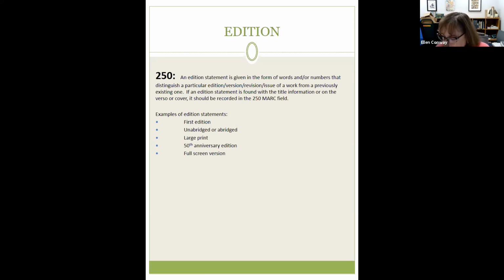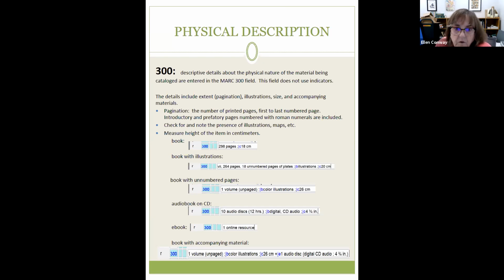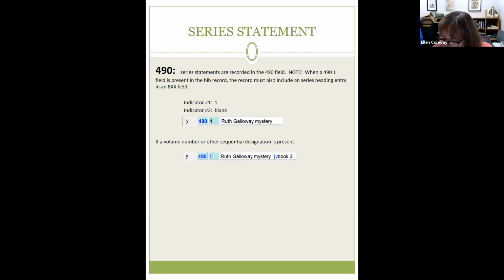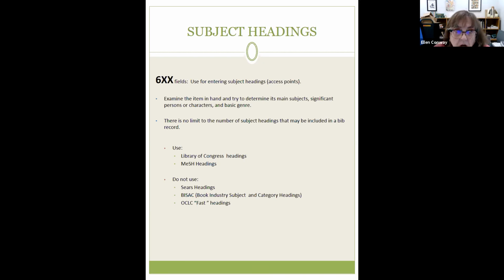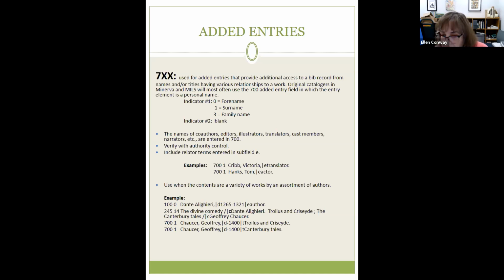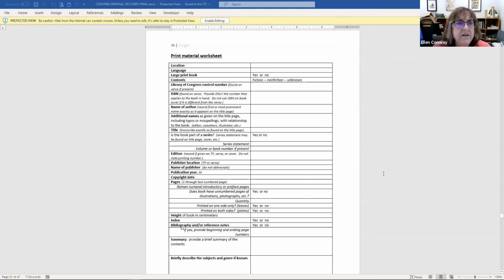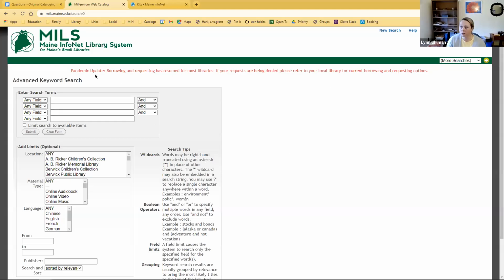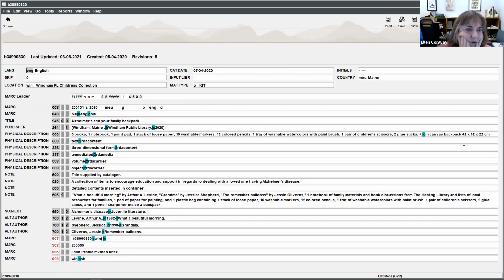Creating Original Records for Minerva and MILS Catalogers Part II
"Creating Original Records for Minerva & MILS Catalogers" is intended to guide you through the process of creating a new bibliographic record when an existing one can't be found.  This presentation will cover setting up Sierra, working with templates, analyzing the material to be cataloged, and entering the MARC record.  It will not be a class on cataloging basics or copy cataloging, but if you've ever wondered how to start with a unique item, this class is for you.

00:00 Beginning of webinar
01:39 250 field
03:44 264 field
11:58 300 field
20:52 336/337/338 fields
26:33 490 field
30:10 5xx fields
39:46 6xx fields
51:45 655 field
53:36 7xx fields
58:03 8xx fields
01:01:11 How to read a Title Page and Verso
01:09:00 Q & A